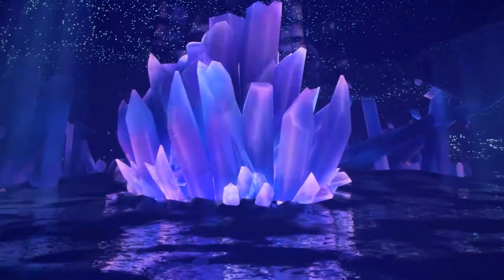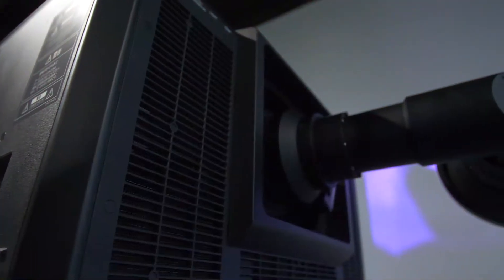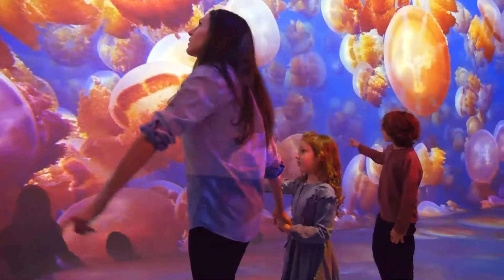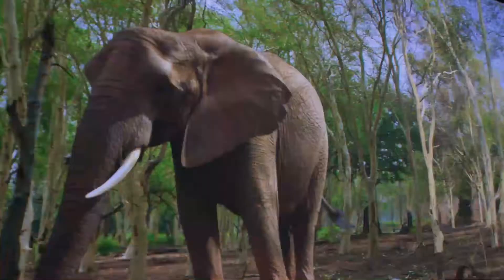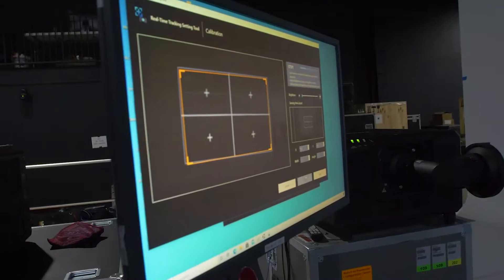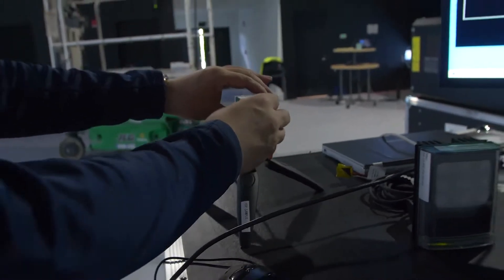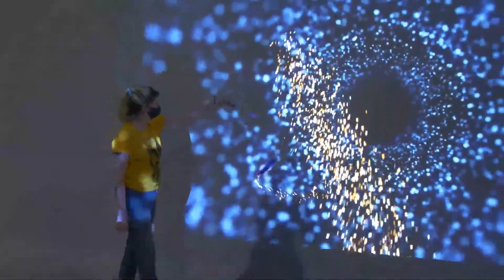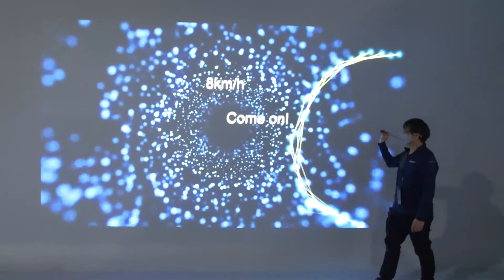Panasonic Creates Immersive Experiences at Illuminarium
As the official technology partner of Illuminarium Experiences, a fully immersive 360-degree entertainment center, Panasonic’s visual technology is helping transport guests from Atlanta to Africa through WILD: The World’s First Virtual Safari. Featuring a number of visual solutions and services, including a custom-built short-throw lens, the 360-degree immersive show enables guest to experience lifelike encounters with animals during a virtual safari. The custom-engineered lens delivers visually stunning projections and eliminates shadowing, ensuring images are projected in a crisp, clean and unobstructed manner.